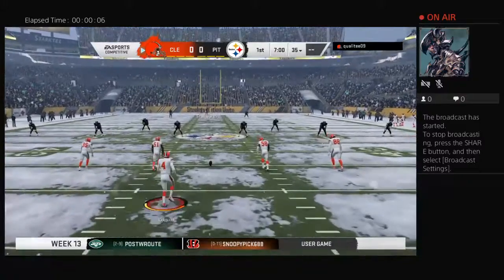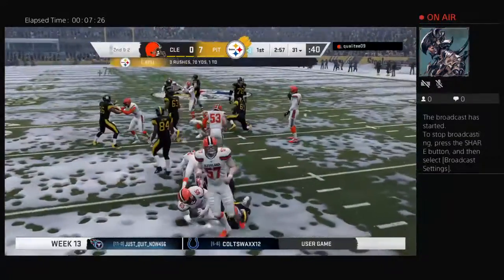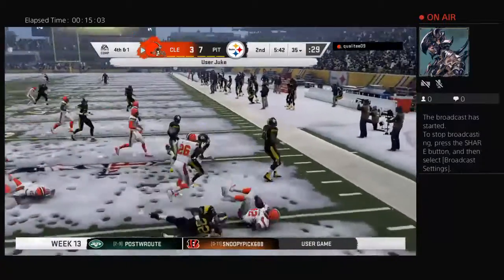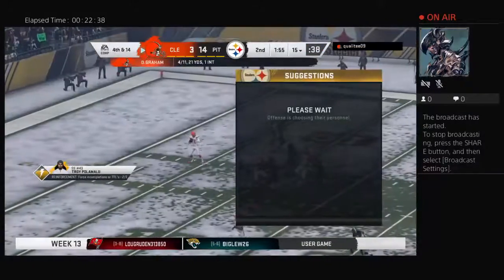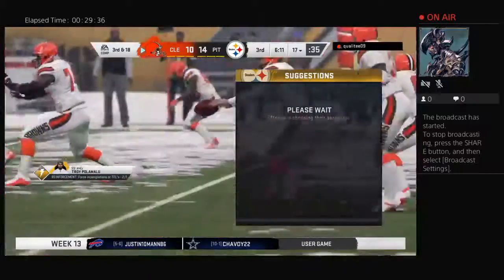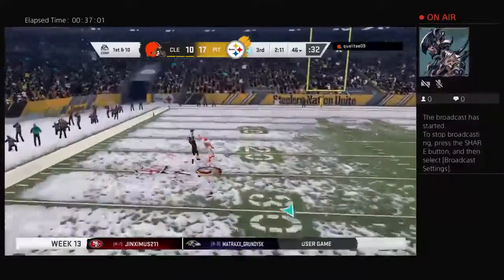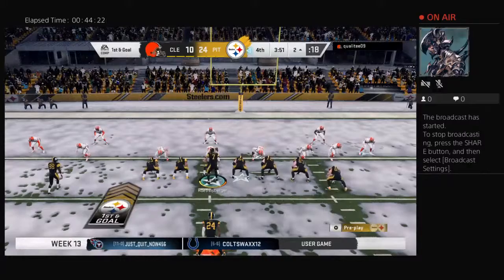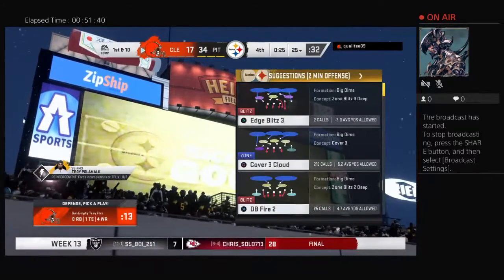KingDell925's Live PS4 Broadcast